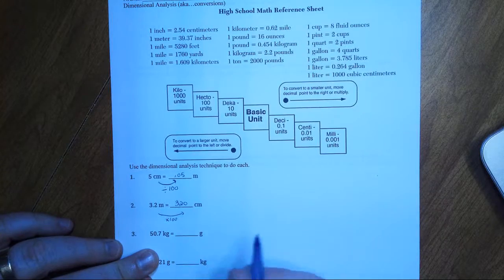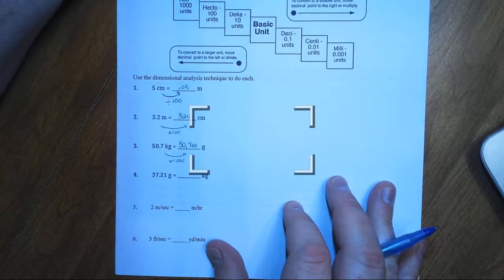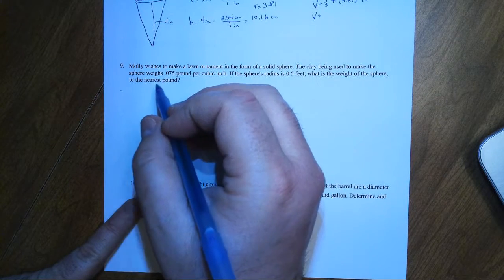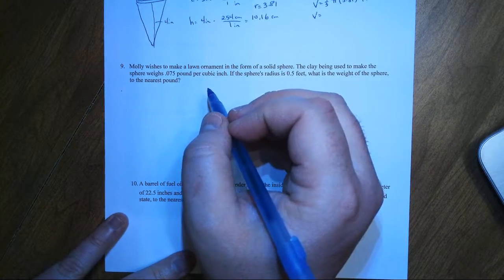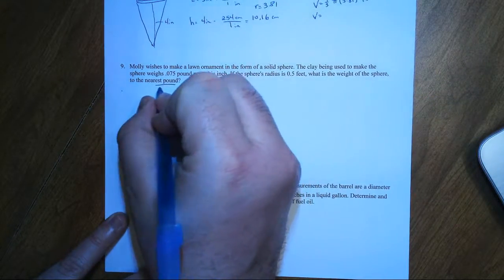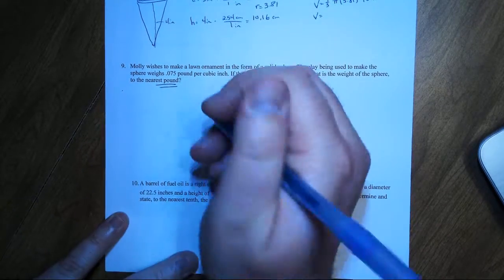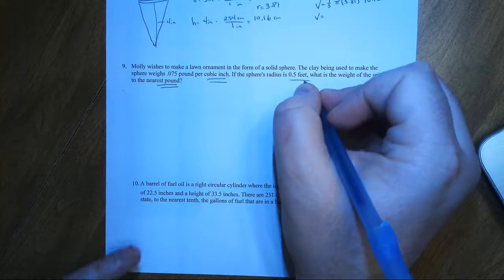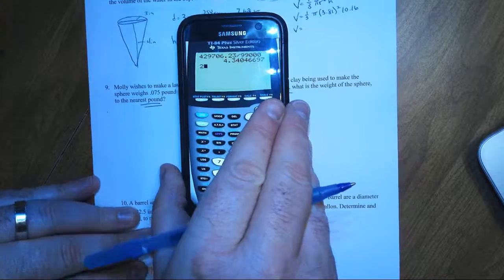8-7 Dimensional Analysis